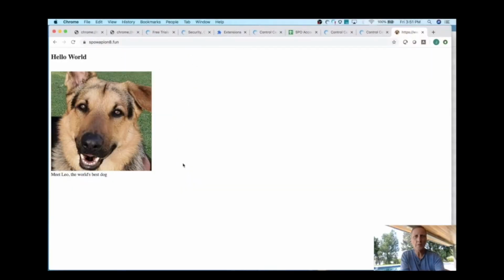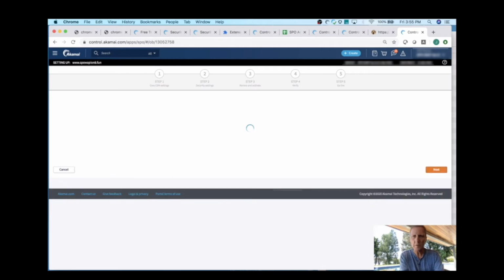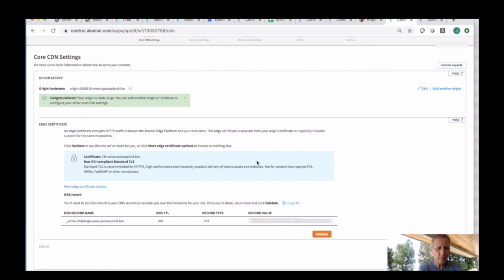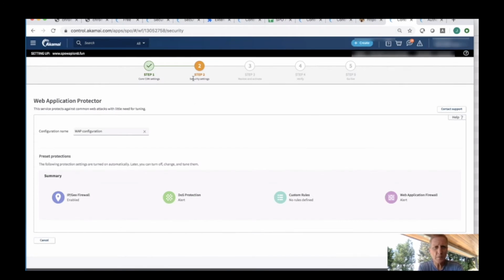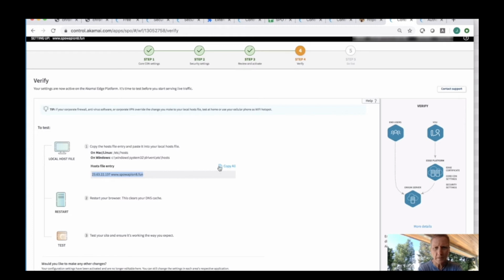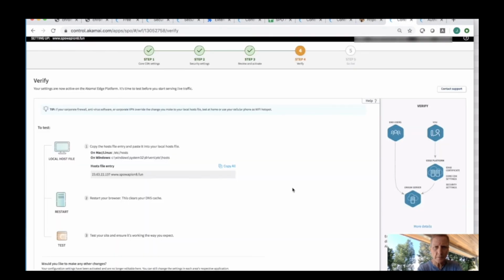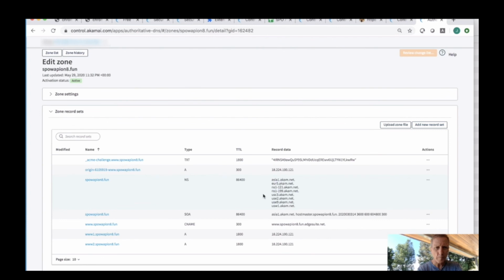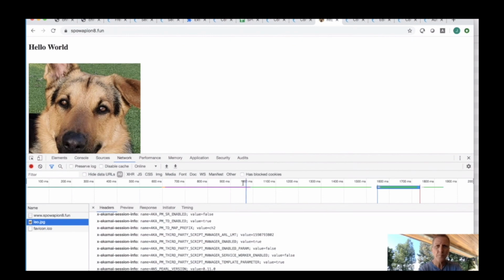Setup multiple Akamai products in a few minutes with an easy-to-use wizard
This video covers the end to end process for setting up Akamai's Web Application Protector security offering with Ion for web performance.